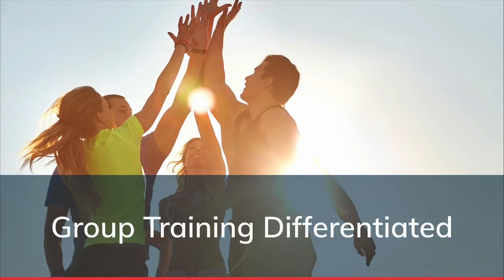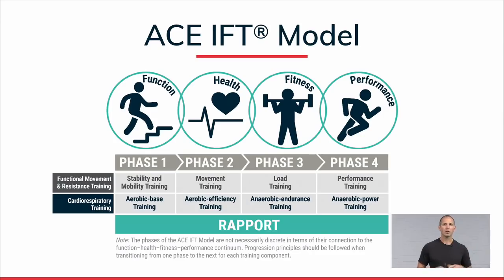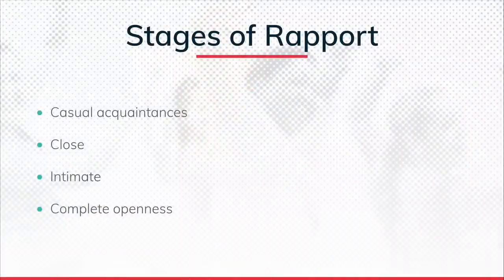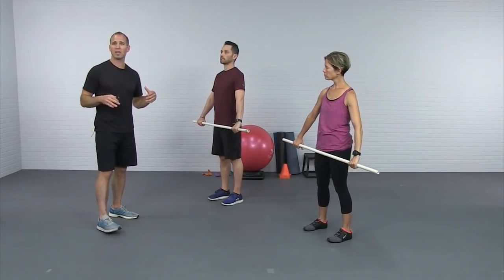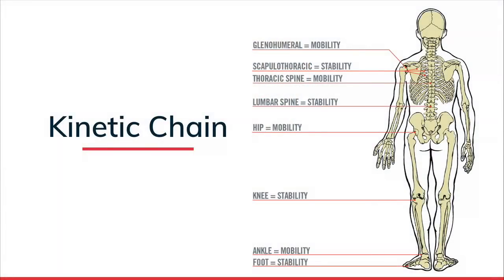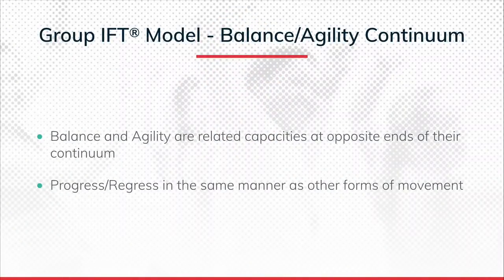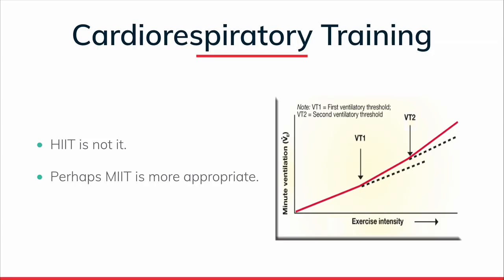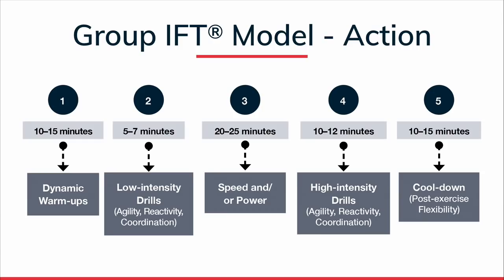The ACE IFT Model for Group Fitness Instruction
Every client is different, with varying needs, abilities and desires. Helping your clients reach their health and fitness goals requires a combination of knowledge, technique, rapport building and most of all, strategy. The ACE Integrated Fitness Training® (ACE IFT®) Model was created to provide health and fitness professionals with a blueprint to design and execute successful training programs for their clients. It’s a tried and true system that has helped ACE Professionals make a positive impact on their clients’ lives, and on their own careers.

The ACE IFT® Model wasn’t just created with the personal trainer in mind. It can also be easily applied to group fitness instruction. Led by ACE Master Trainer Garrett Stangel, this video training will teach you how to apply the revolutionary ACE IFT® Model to create safe and effective group fitness programming, regardless of class size. If you’re a group fitness instructor, you won’t want to miss this opportunity to learn how to design group fitness classes the ACE way.